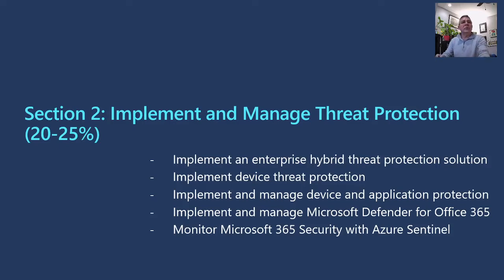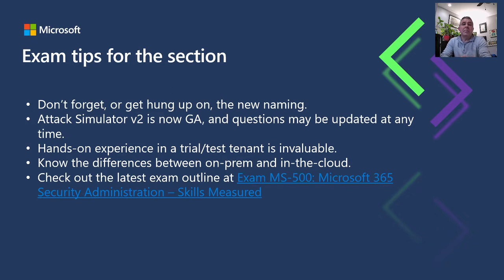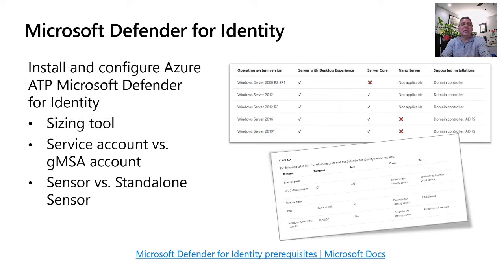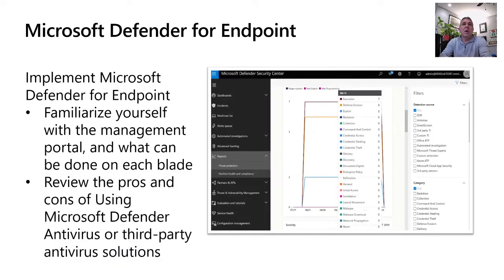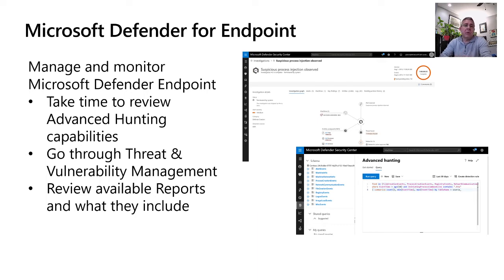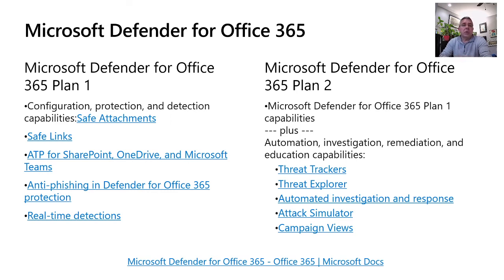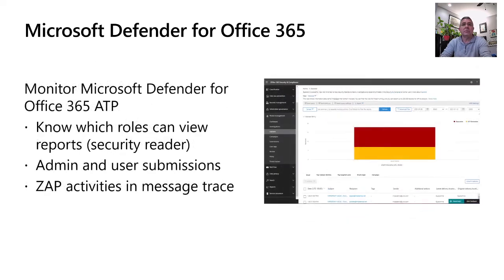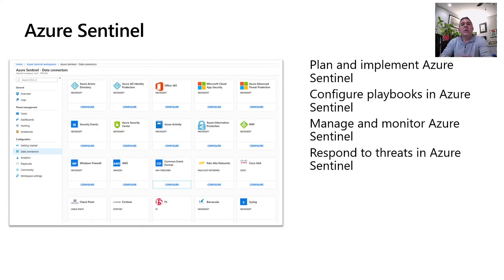MS-500 C.E.R.T Module 4 Threat Protection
In this module, while it is not possible to cover everything in the objectives, the session trainer seeks to cover the highlights and things you may not have dug into.  For this module, the objectives which you will need to know can be found